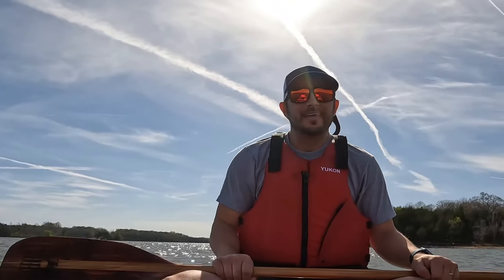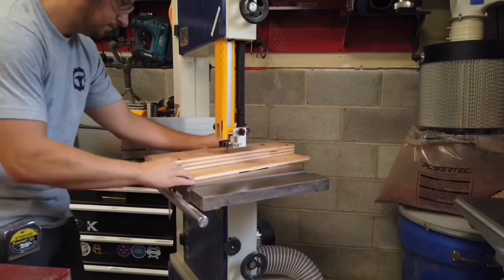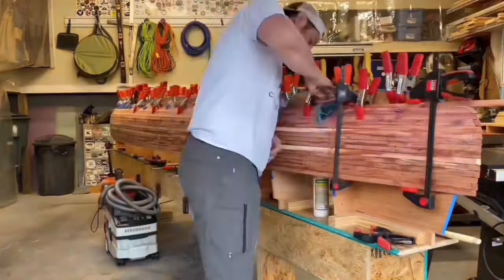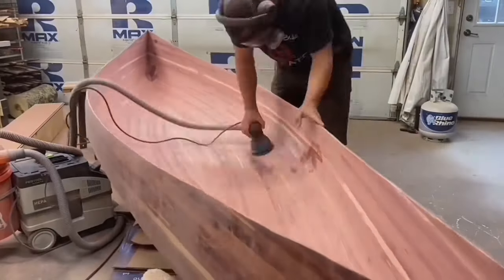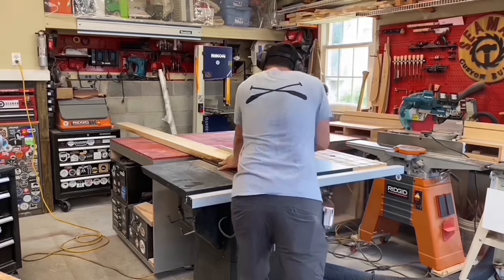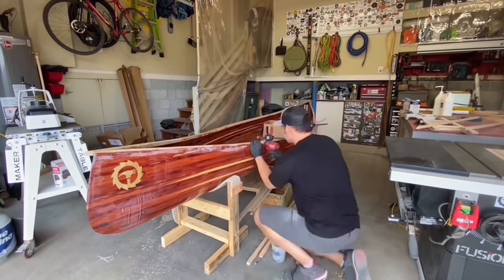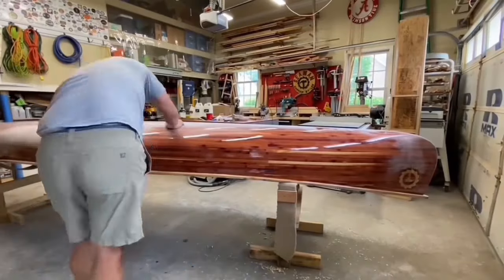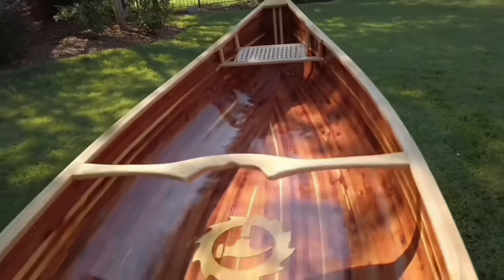Building a cedar strip canoe!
This video covers my cedar strip canoe build, it is a summary of the full build process that is broken down into multiple videos below.